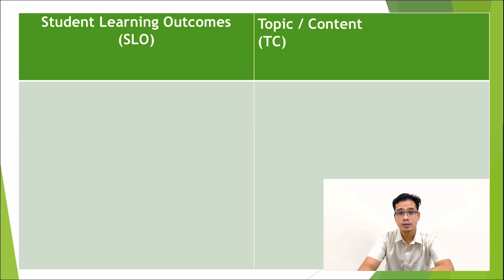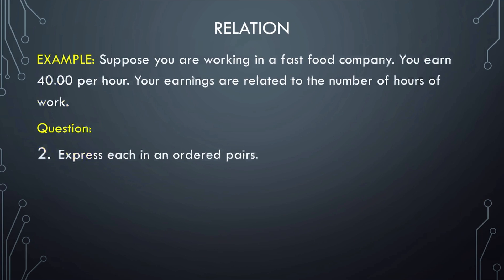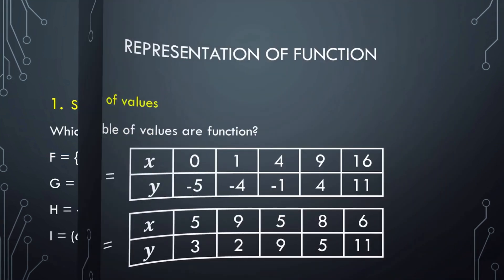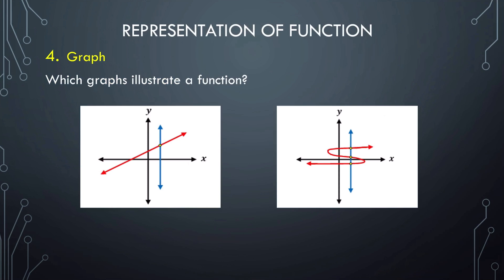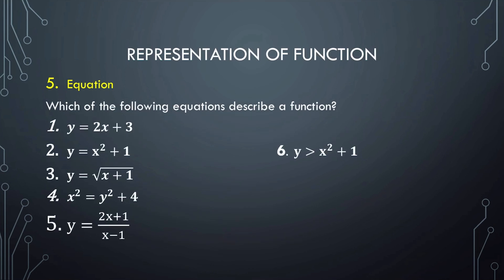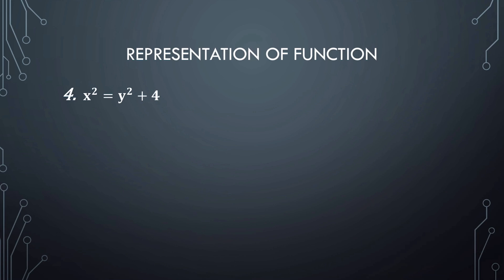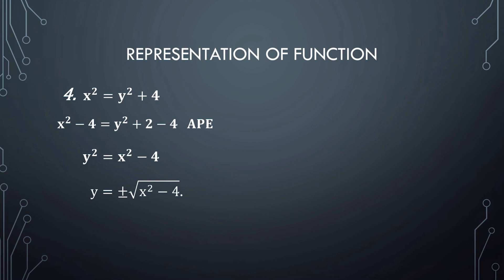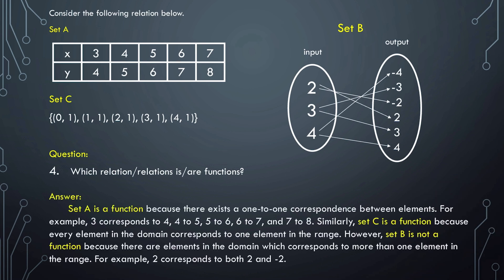GENERAL MATHEMATICS - FUNCTION | MODULE 1 - PART 1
TOPIC / CONTENT
1. FUNCTION

STUDENT LEARNING OUTCOMES (SLO)

1.Represents real-life situations using functions, including piece-wise functions.
2. Evaluates a function.
3. Performs addition, subtraction, multiplication, division, and composition of functions.
4. Solves problems involving functions.